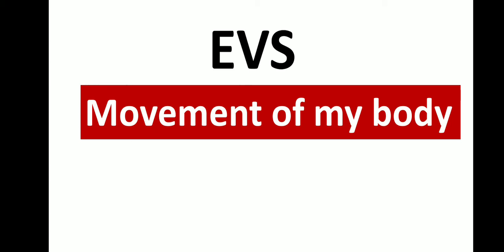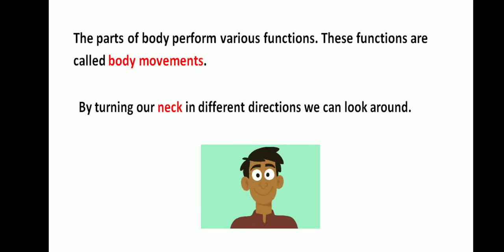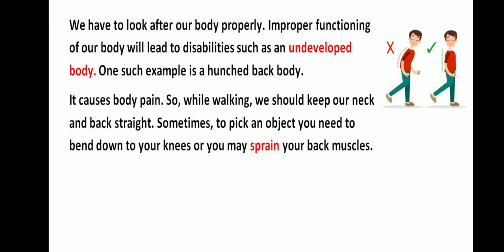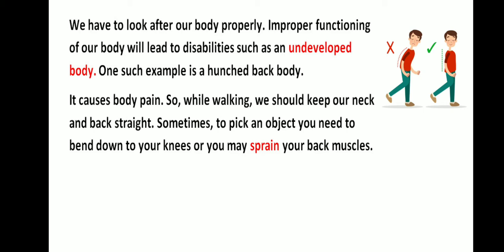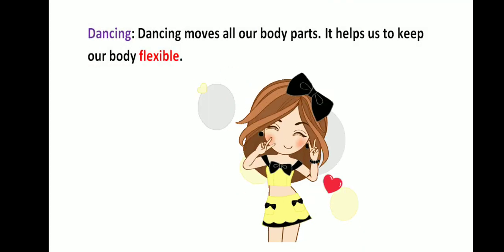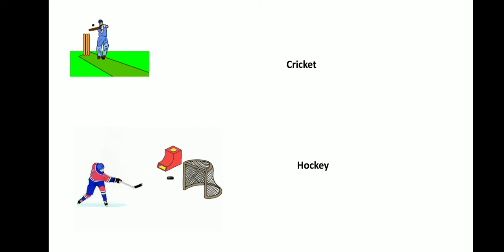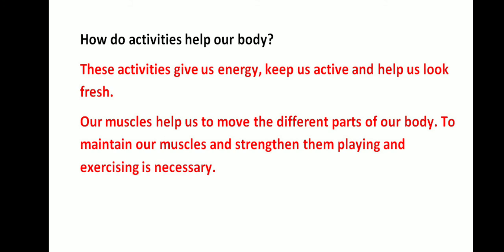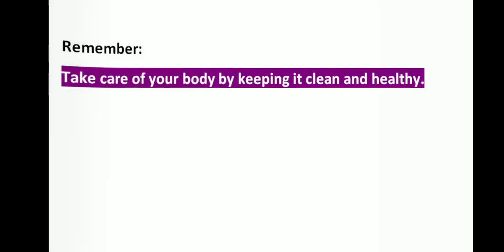EVS Std 2 Movement of Our Body Animated video Explanation in English Rashmi Sudev,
Don't click this ↓
Movement of our body,
Animated science video,
Animated EVS Videos std 2,
NOTE: Sometimes the images, animations and GIFs you see in my videos are not mine. Credit goes to its OWNERS and Royalty free images, animations and GIFs for youtube.Powerpoint Presentation slide show videos are made by me using Screen Recorder and voice over is also mine.
Voice over of all videos are mine till date.
In accordance with Title 17 U.S.C. Section 107, the material on this channel is offered publicly and without profit, to the public users of the internet for comment and nonprofit educational and informational purposes. No copyright(s) is/are claimed. The content is broadcasted for Study, Research and Educational purposes.
About me - I am Rashmi Sudev. This is my first Youtube Channel. I make videos on online class